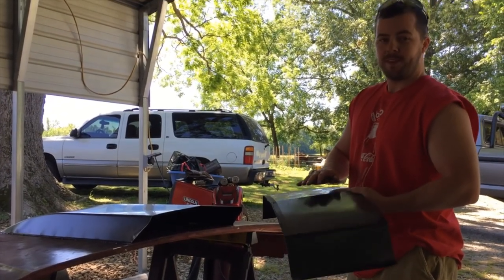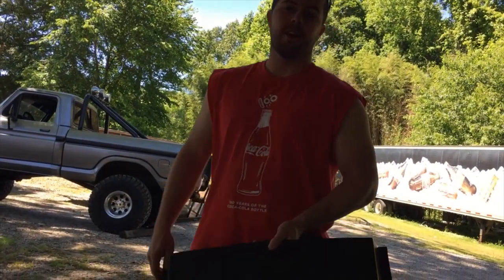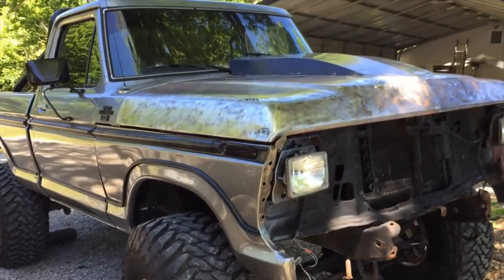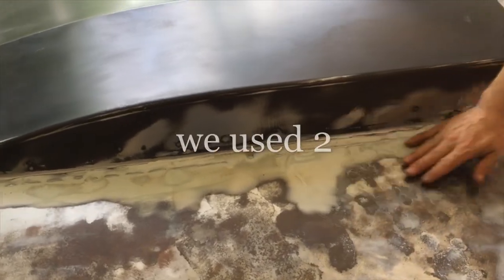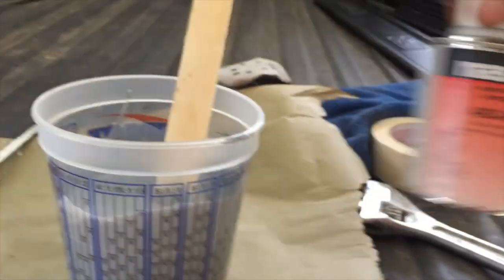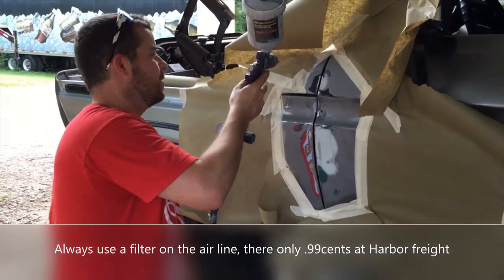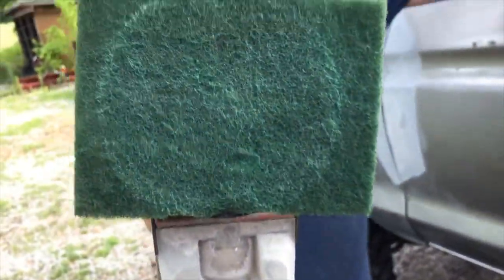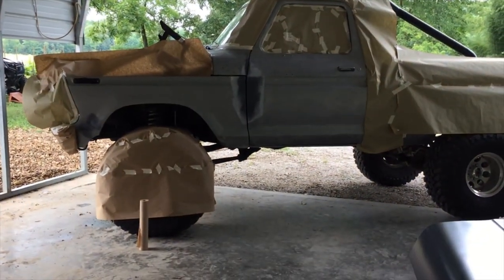How to make custom cowl hood and paint your truck at home 1979 f150 lifted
Weld on cowl

Dont take anything to seriously in the video.
Any real questions let me know, this stuff is not that hard to do if your not very picky

fixing the wrecked truck and making a cowl hood for it.
1979 F150
4" rough country lift
37" toyo mt